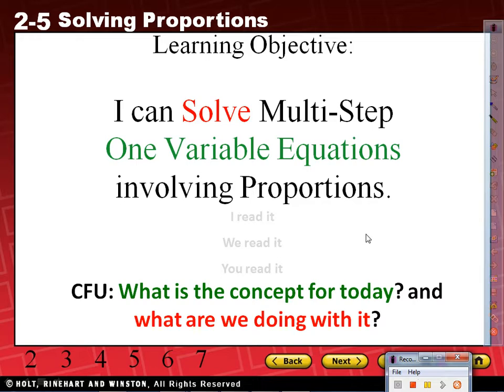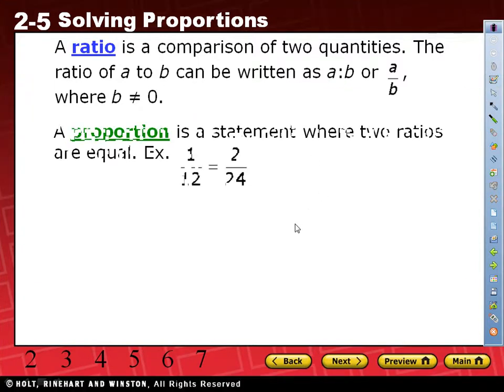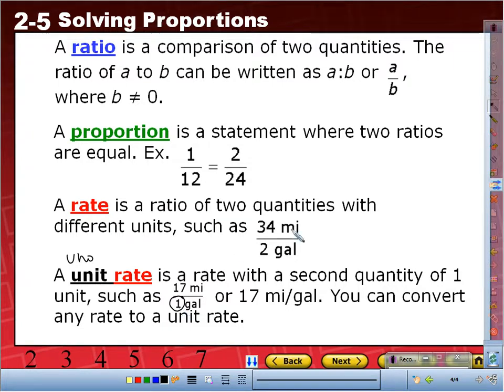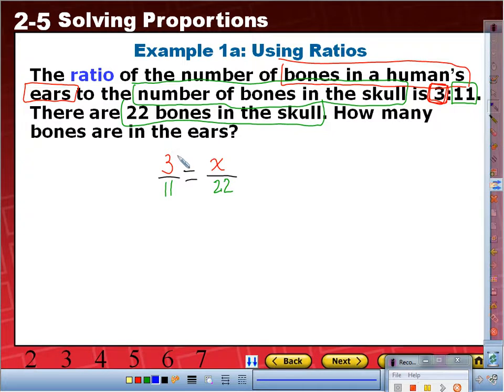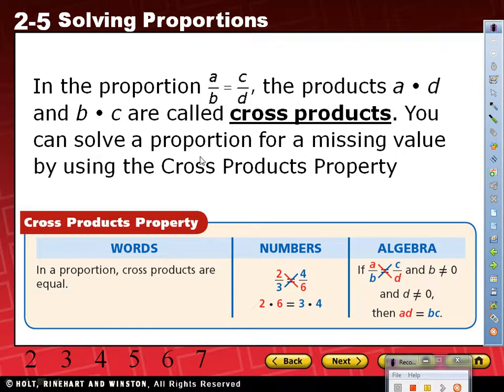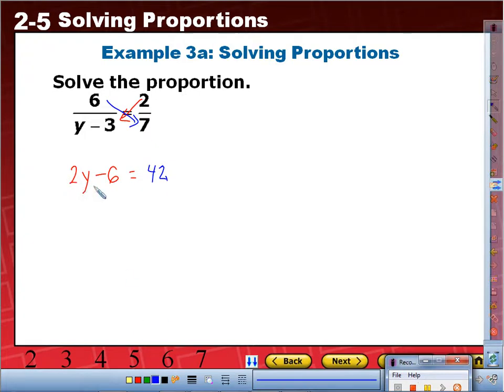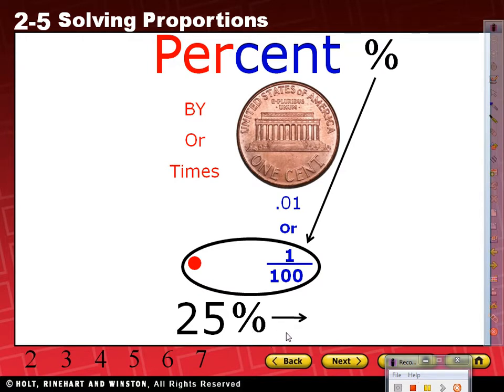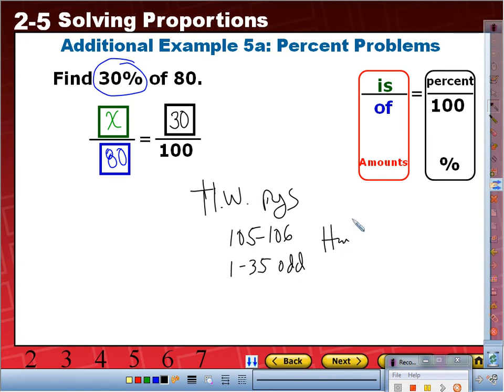Mr Q's Solving Multi Step Equations Proportions